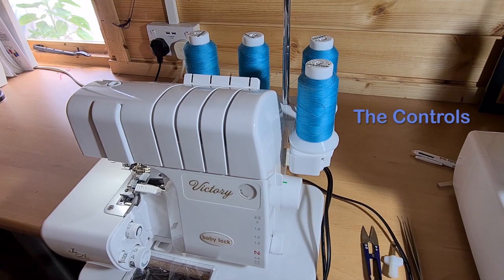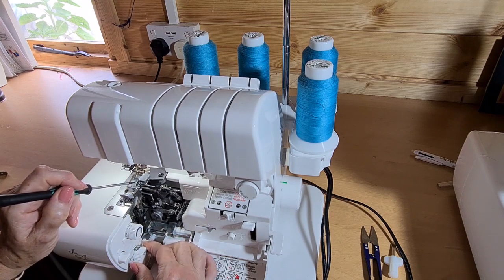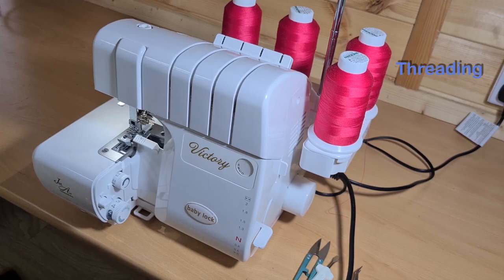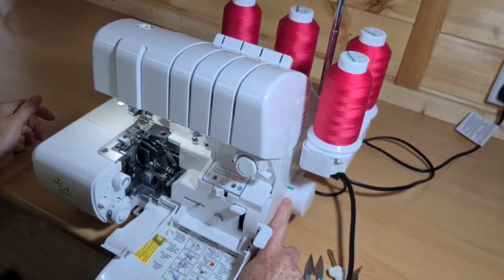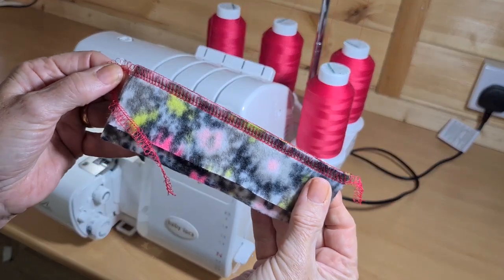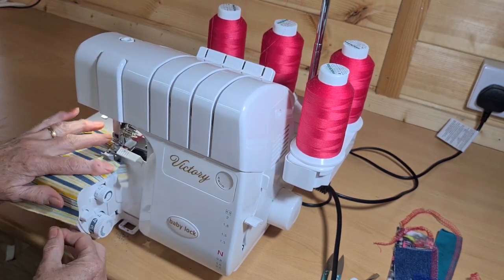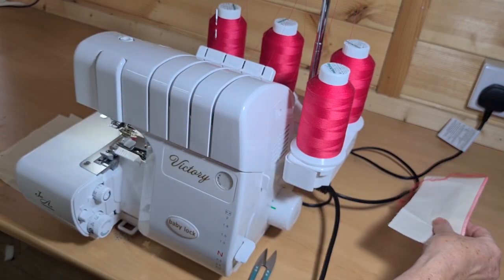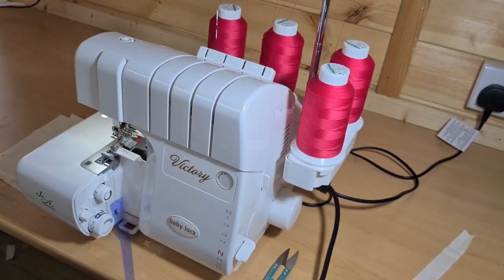BABYLOCK VICTORY INTRODUCTION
See the great features of baby lock's favourite overlocker.